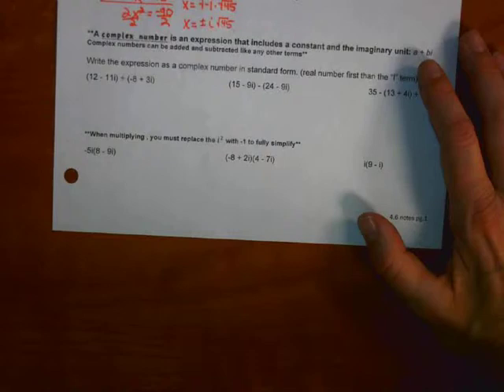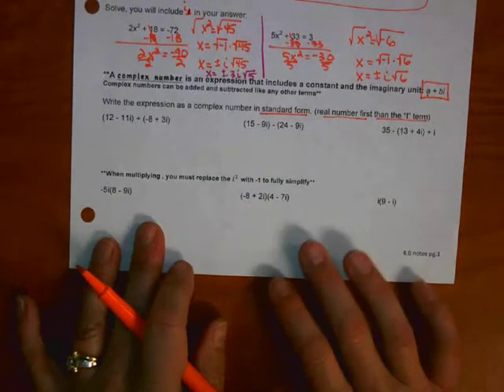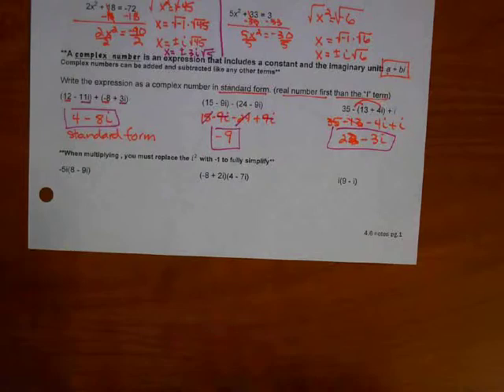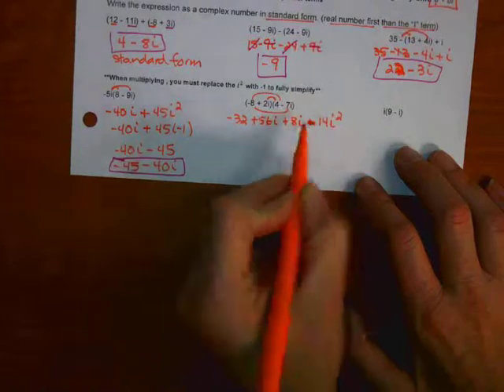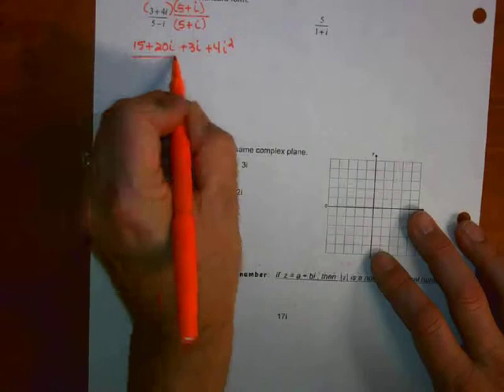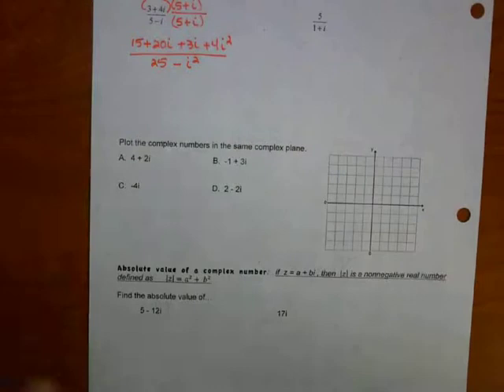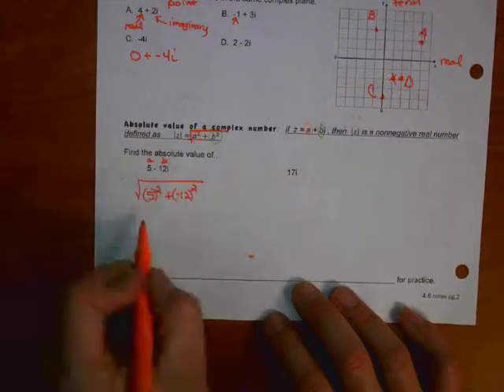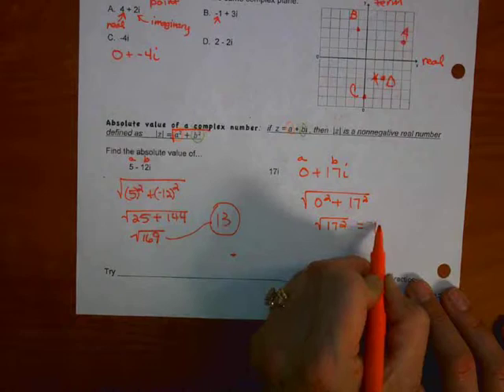Sec 4 6 AA2